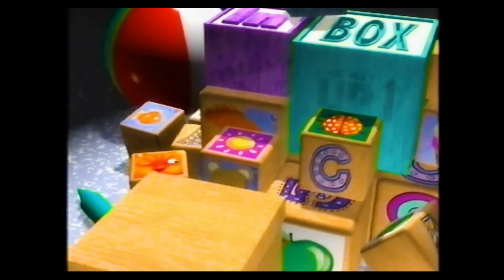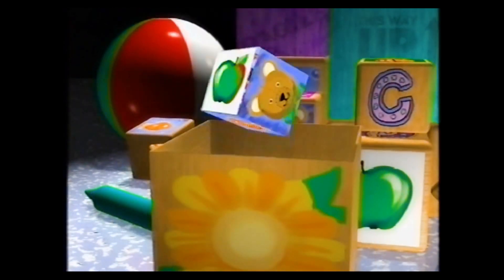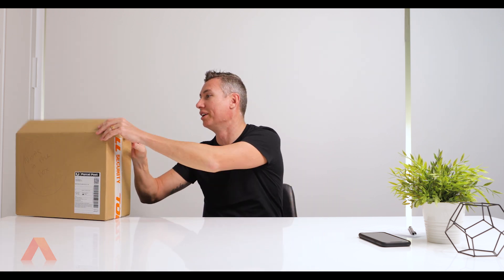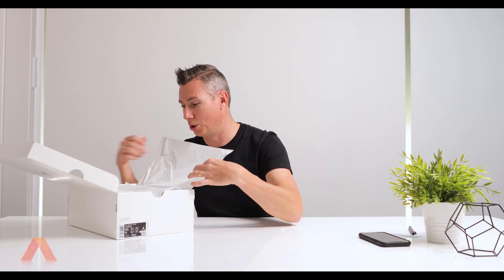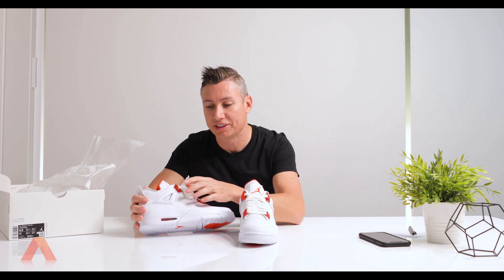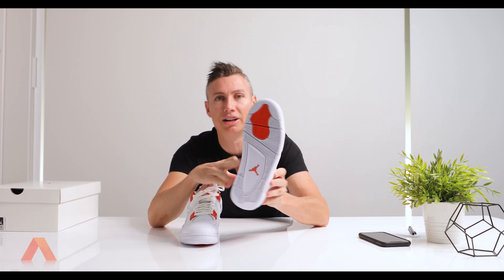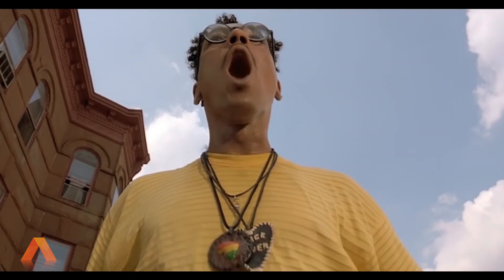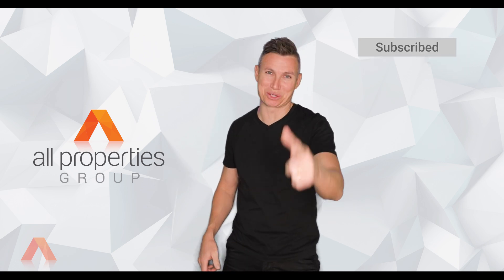Yes I've been online shopping AGAIN! What's in the box? | Episode 3